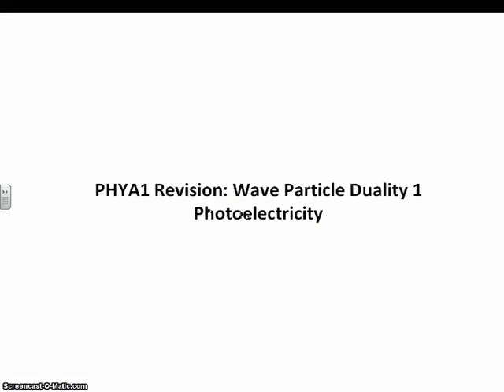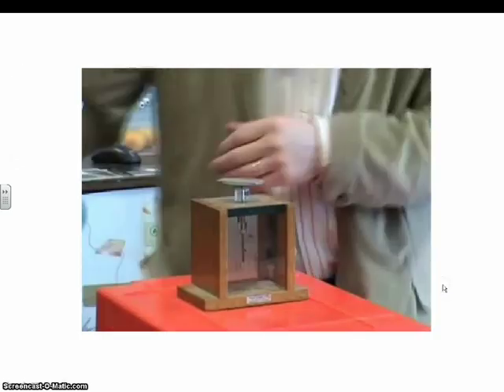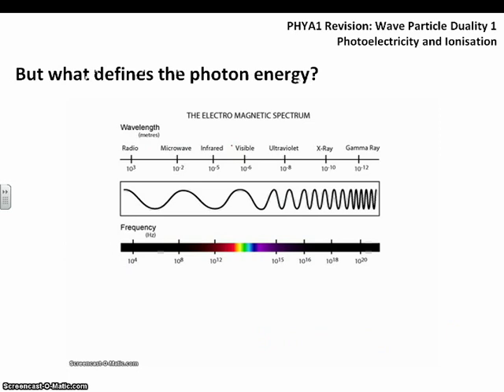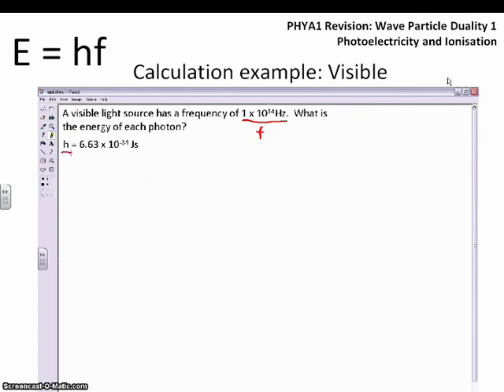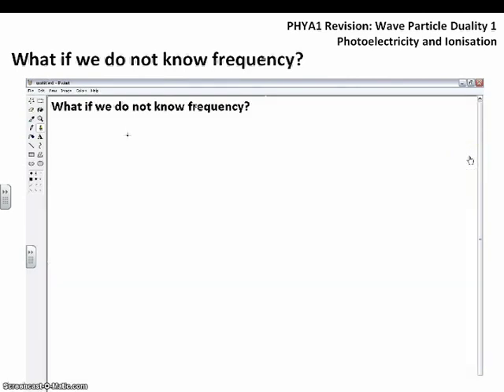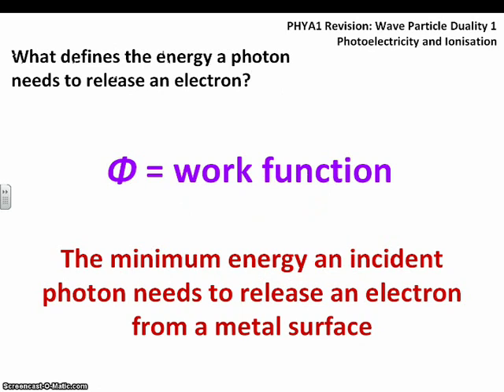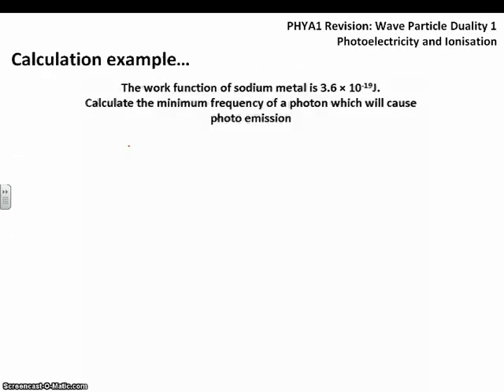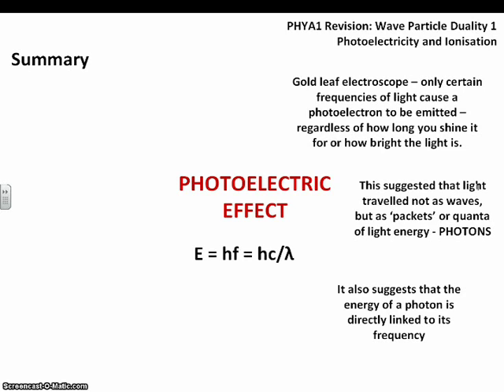A Level Physics AS Photoelectric effect revision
A revision video on the photoelectric effect for AS Physics.